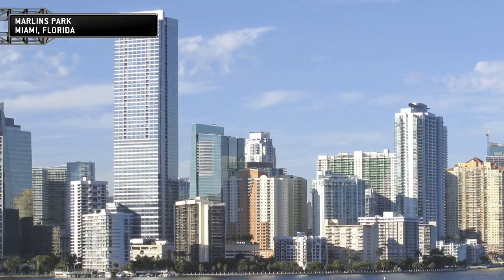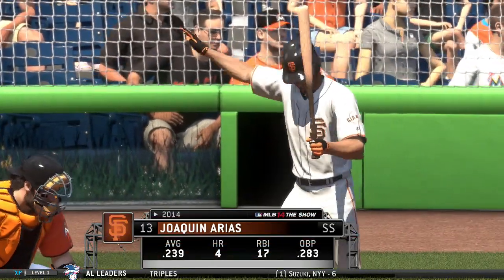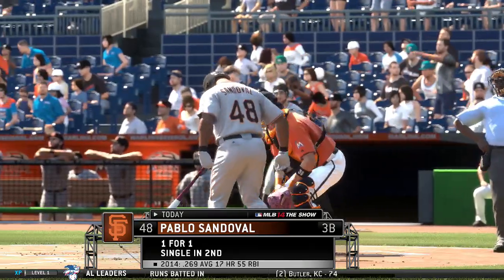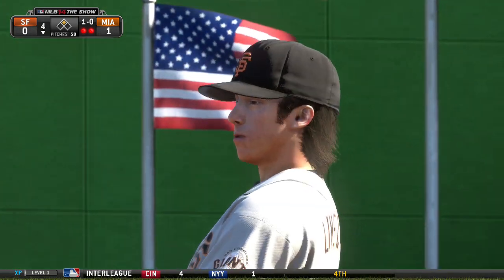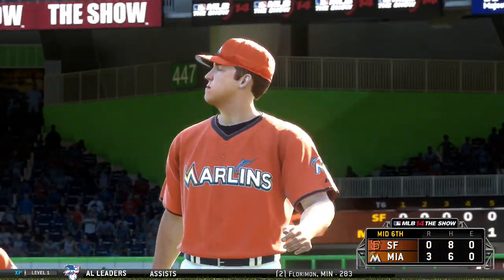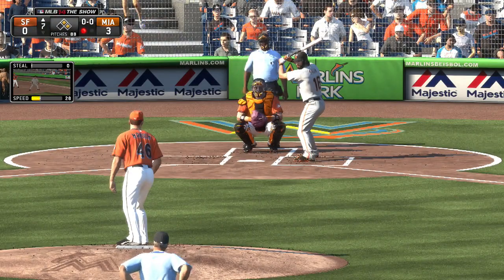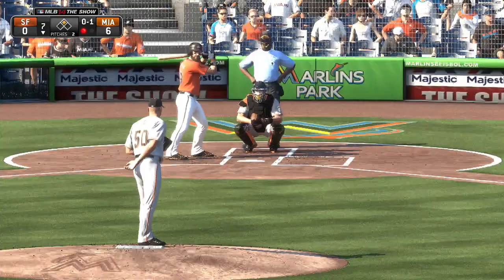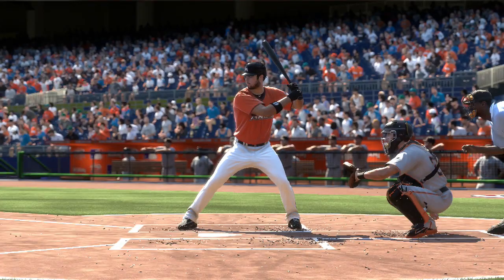MLB 14: The Show (PS4) (Miami Marlins Season) Game #98: SF @ MIA